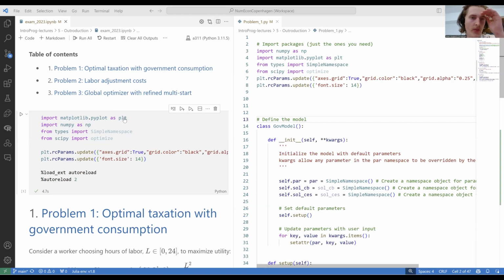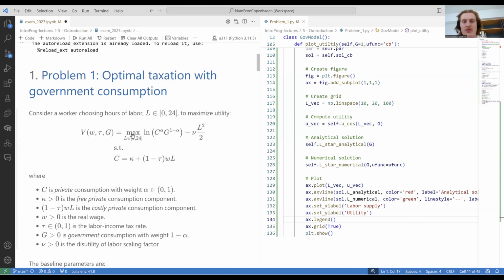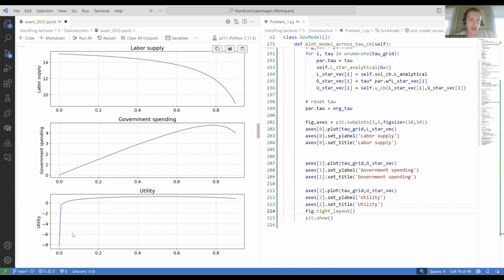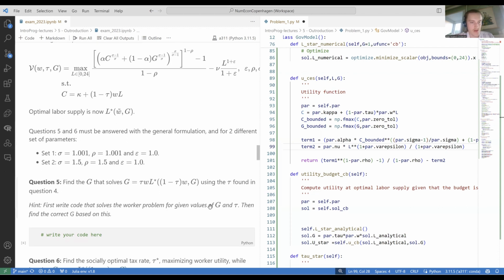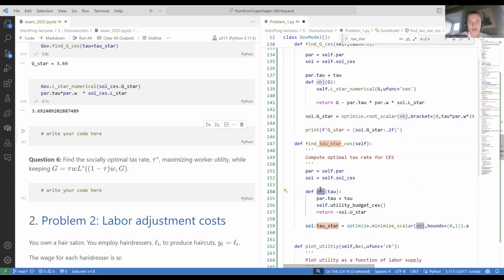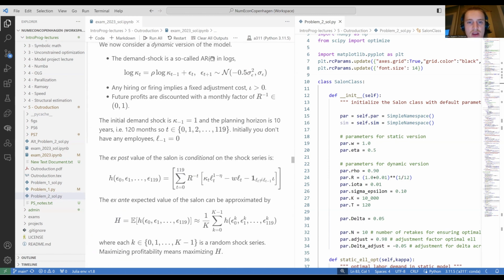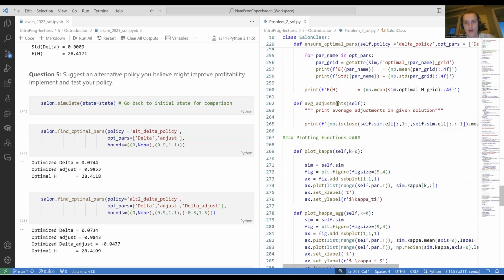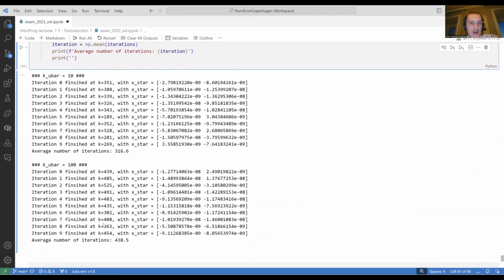Going through the exam 2023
For "Introduction to Programming and Numerical Analysis" targeting economists.